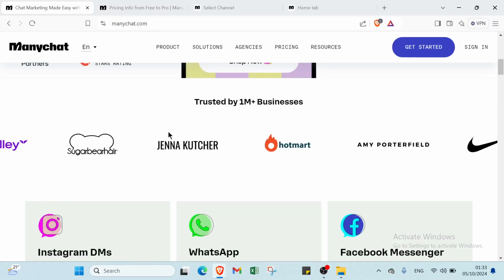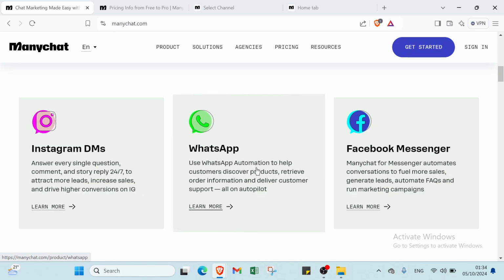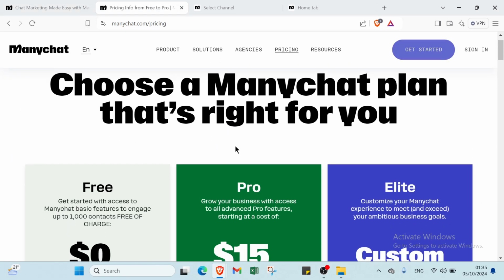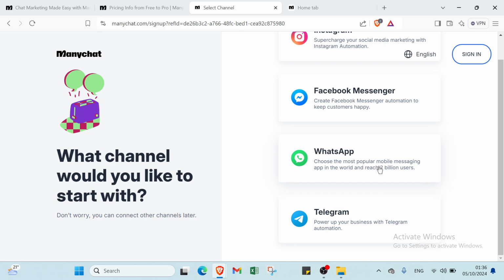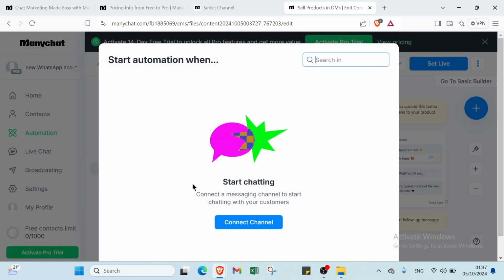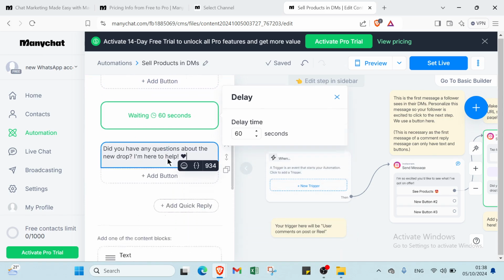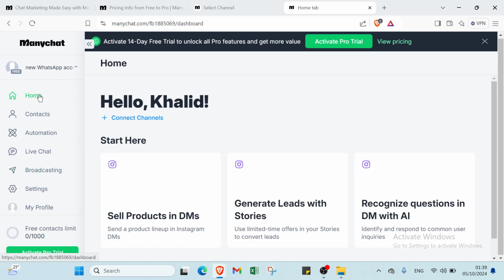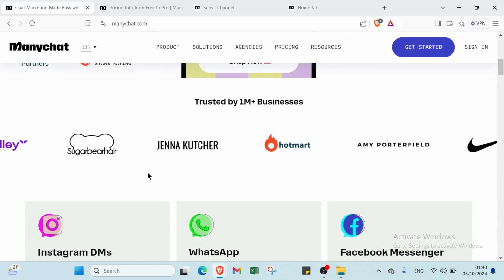How to Make Money with ManyChat in 2025 : Proven Tips to Boost Revenue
How to Make Money with ManyChat in 2024: Proven Tips to Boost Revenue

in this video we discuss : Master how to use ManyChat in 2024 with this complete tutorial, designed for beginners and professionals alike. Learn how to set up your ManyChat account, create automated chatbots, and engage with customers effortlessly. This step-by-step guide walks you through all the essential features, from building interactive flows to boosting customer communication. Start automating your messaging today with ManyChat!